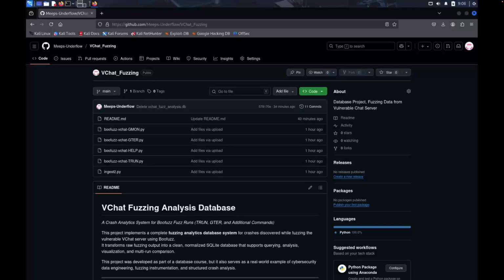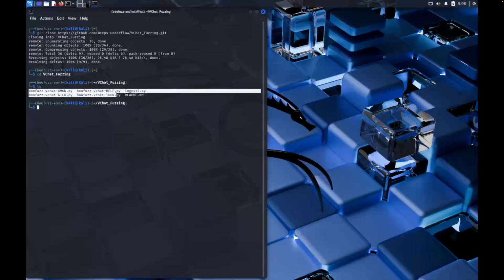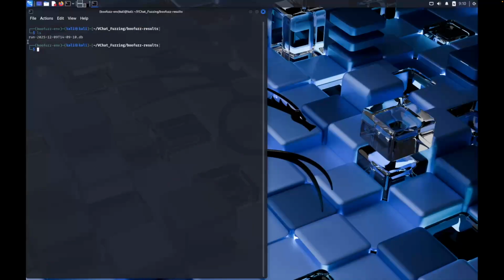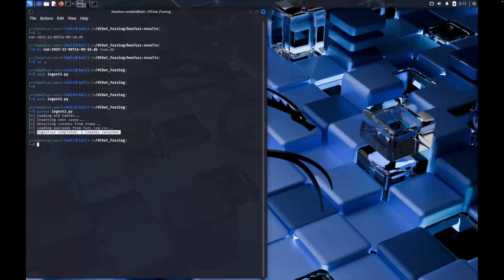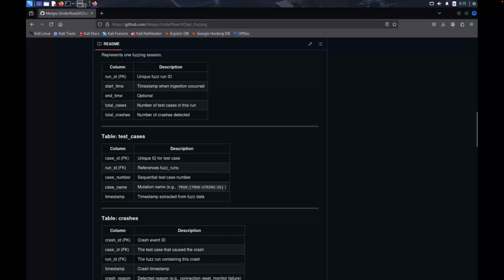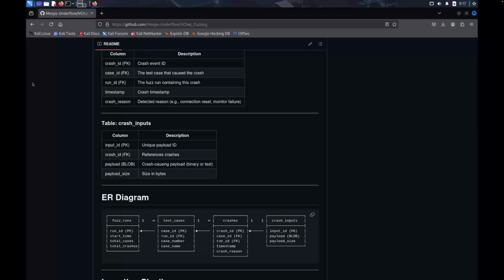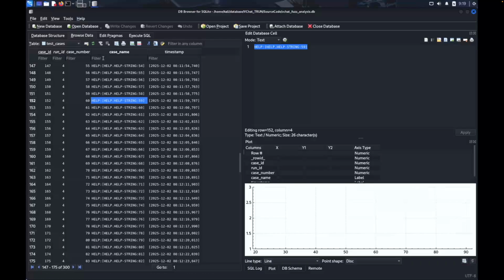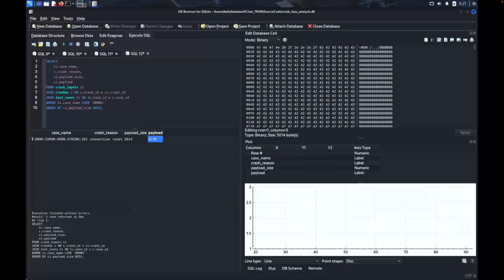Fuzzing Database Project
Database Project where I gather data from multiple fuzzing campaigns against a vulnerable chat server to from a relational database for analysis.